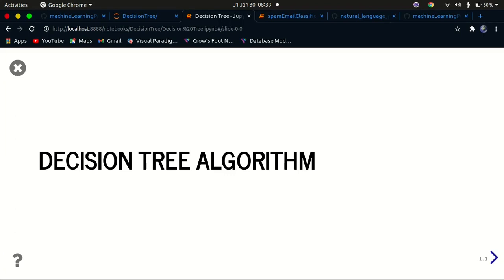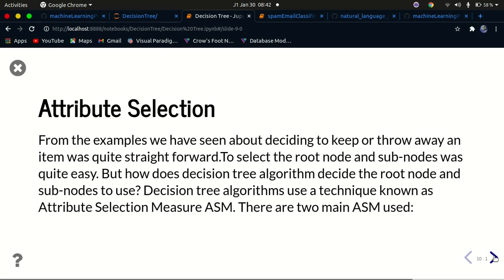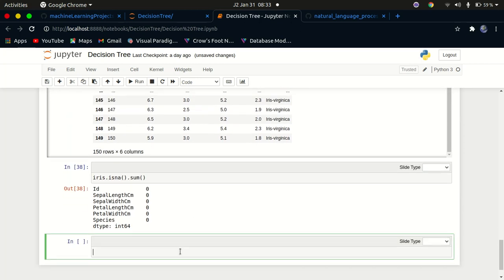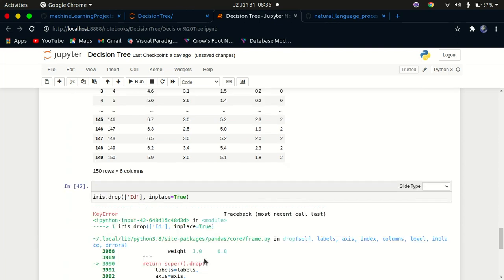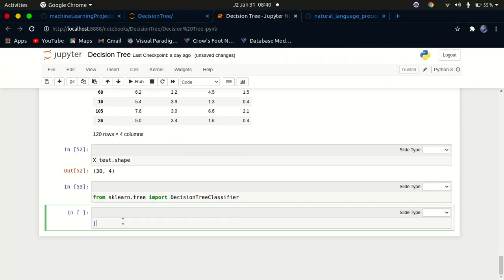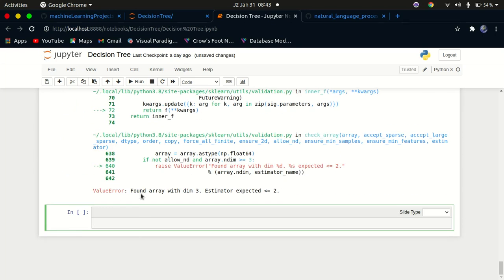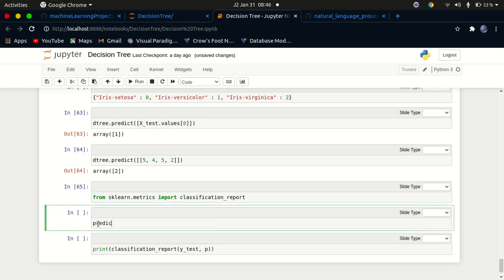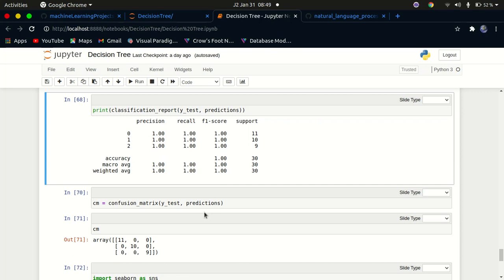Decision Tree in sklearn Python | Introduction to decision tree for beginners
How to build a decision tree model in Python for beginners. How a decision tree works, how to build a decision tree in sklearn. Decision tree algorithm, CART algorithm